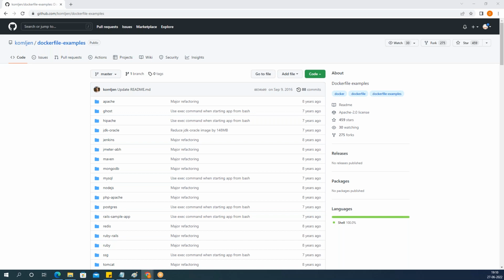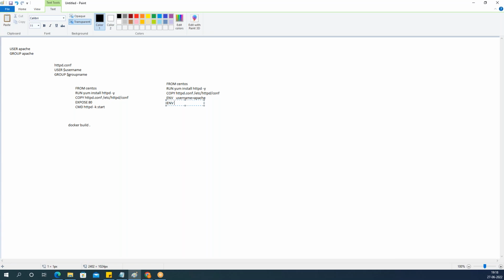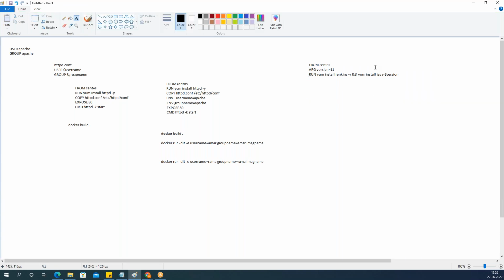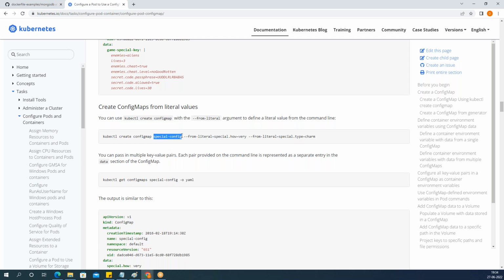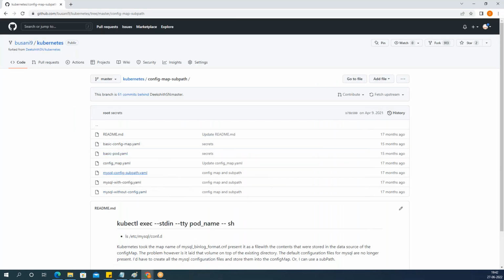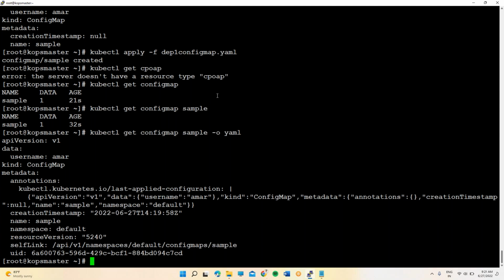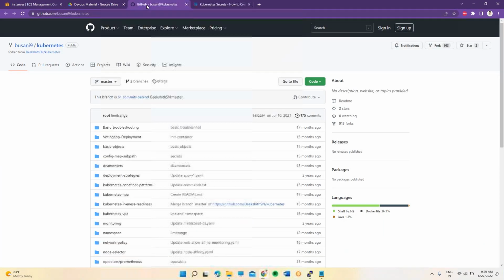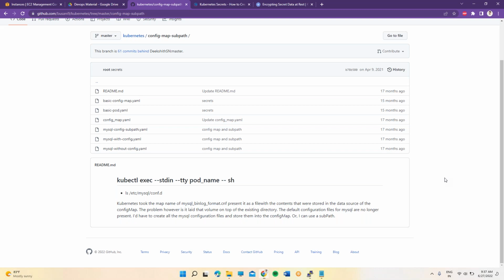kubernetes basic commands | kubernetes beginner | kubernetes cluster | aws dev